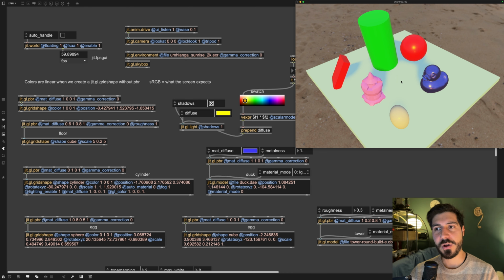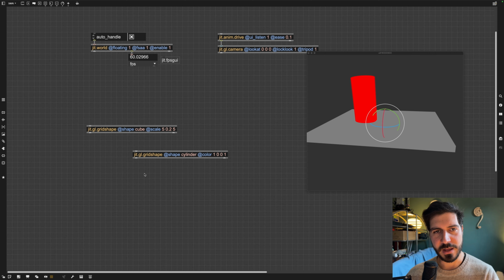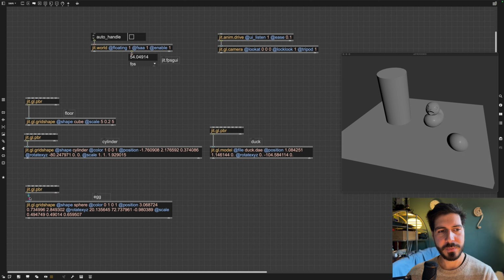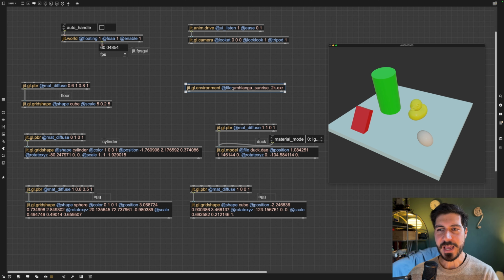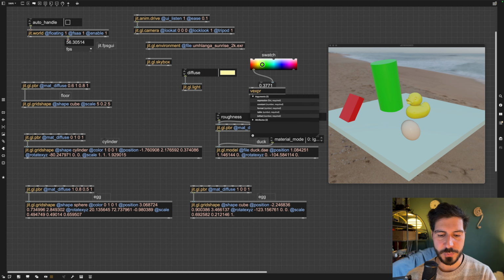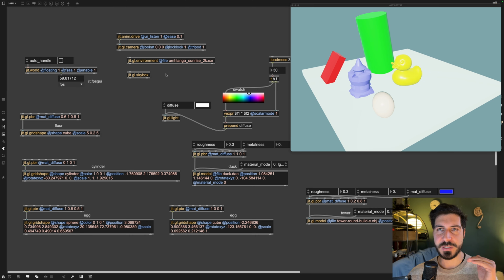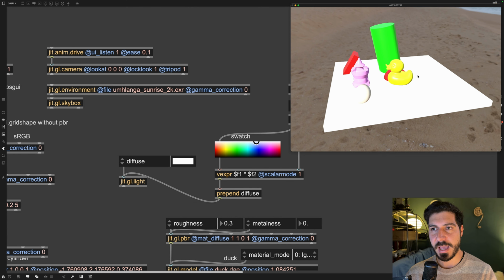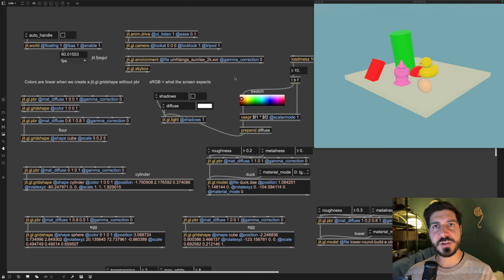Make Stuff Look Good in Max/Jitter - Part 1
In this video we start to see how to enhance the look of our 3D rendered scene in Max/Jitter.
In particular we see how to achieve Physically Based Rendering using the {jit.gl.pbr} and {jit.gl.environment} objects.
We also understand what gamma correction is and how we can apply it in Max.

For more max content